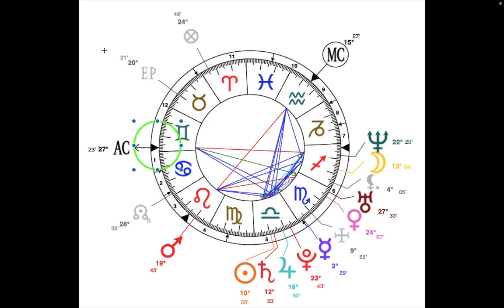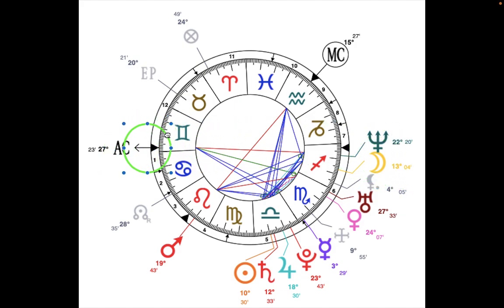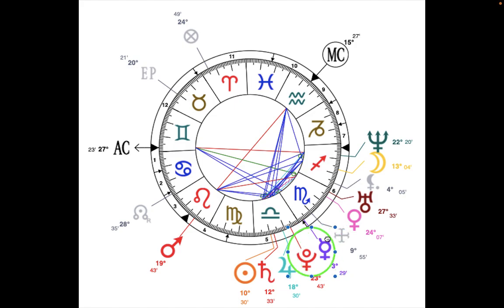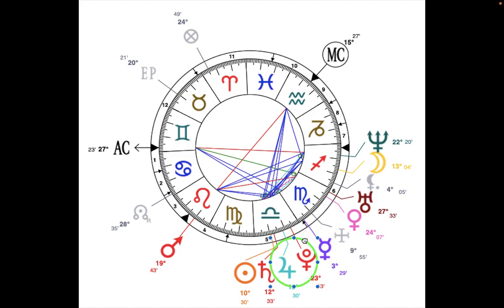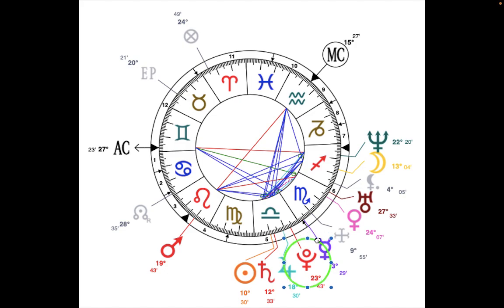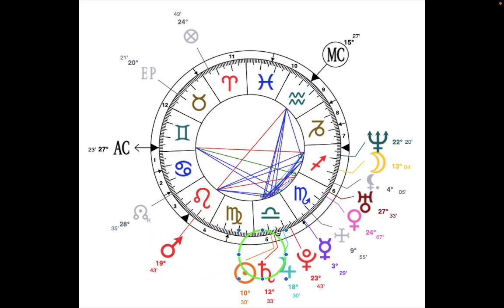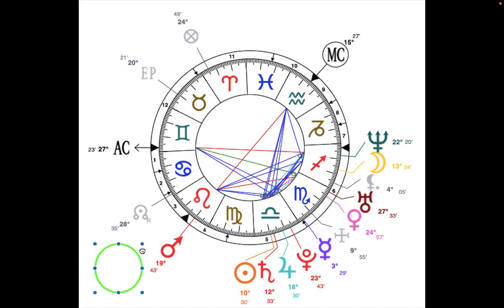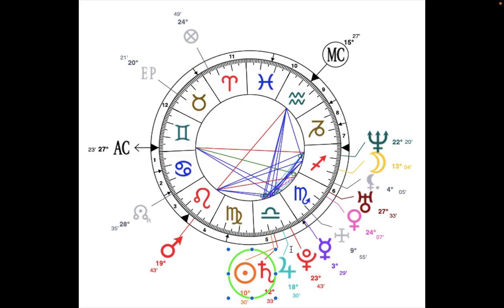Zlatan Ibrahimovic Astrology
Birth Chart analysis for Zlatan Ibrahimovic.  Gemini Rising, Sag Moon, Libra Sun.